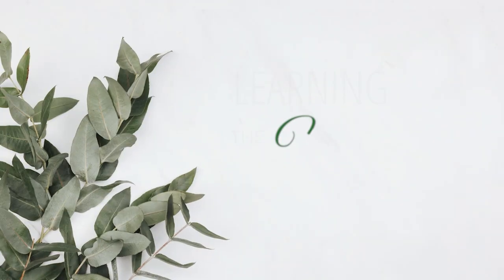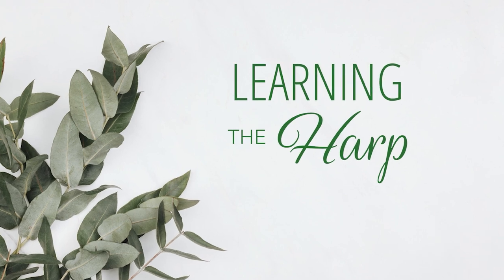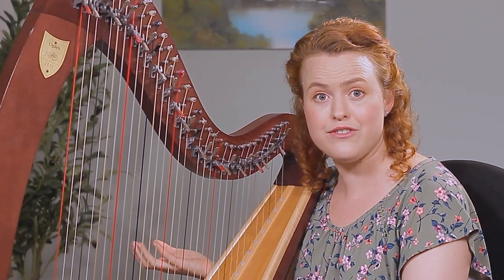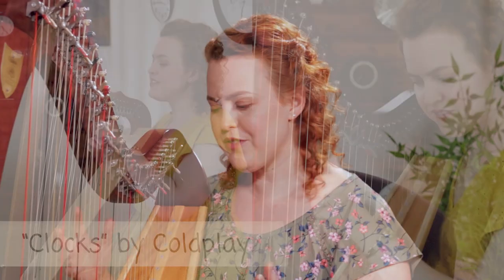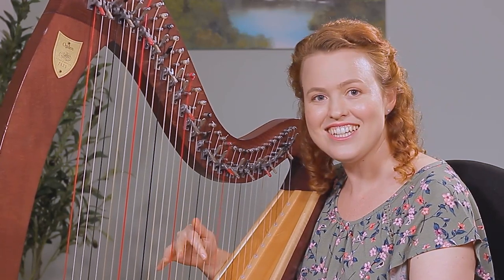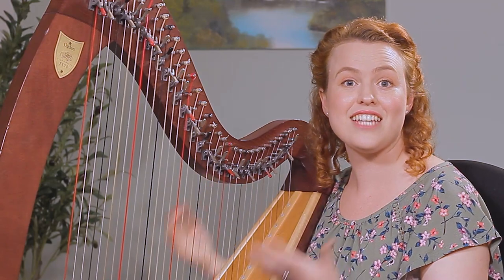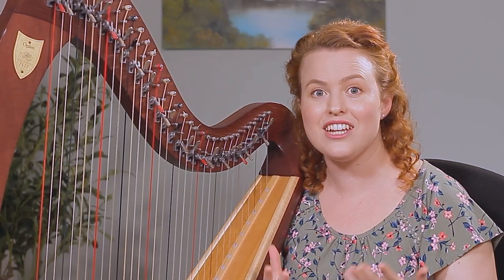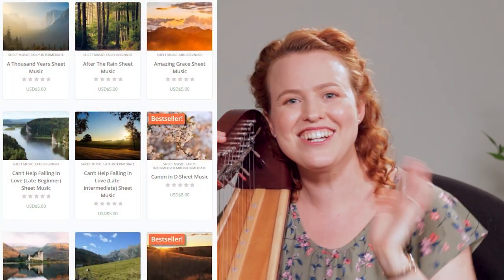Can't play fast? Try this.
Need to kickstart your harp playing this year?

Christy-Lyn goes behind the scenes in today’s video to show you what might be preventing you from being able to play your pieces faster.

3) HARP SHEET MUSIC and video courses, designed to be beautiful but easy to play

4) Get your first Video Course FREE with our 30-day trial!

5) LET’S CONNECT!